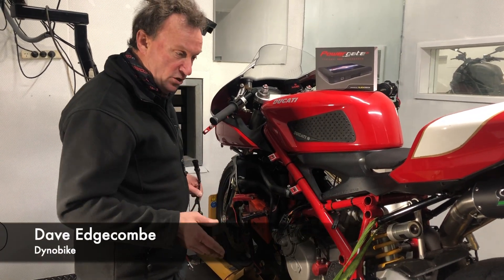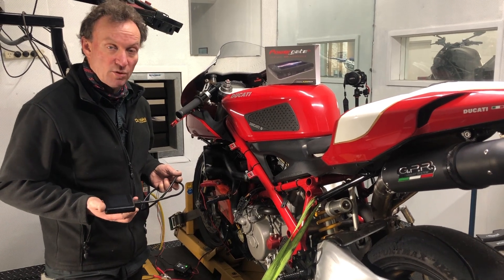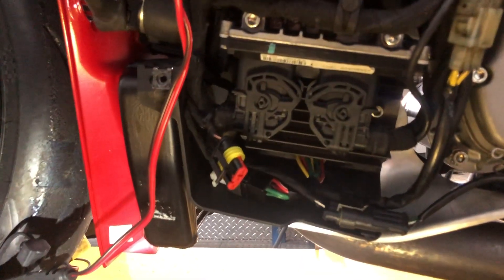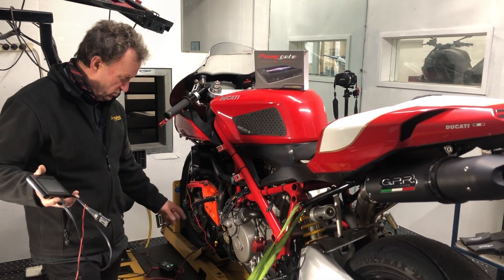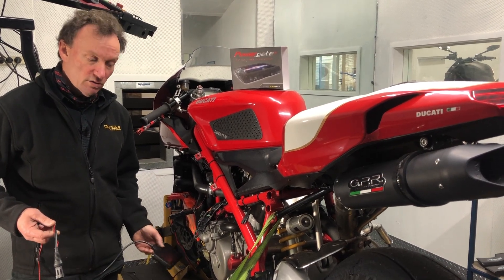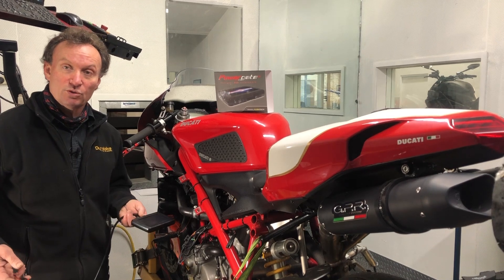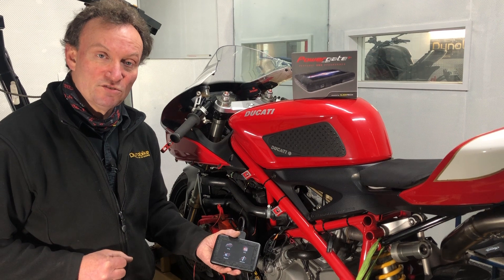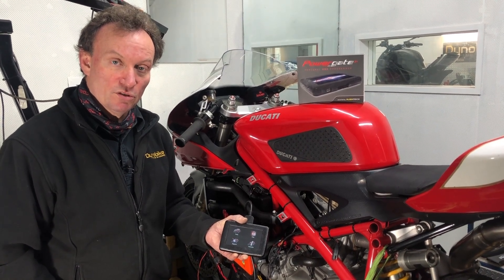Powergate 3+: The nifty tool you never knew you needed. Until now…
DESCRIPTION:
The Powergate 3+ is a clever and convenient personal OBD (onboard diagnostics) programmer that allows you to program your bike’s ECU and switch between maps with ease.

The benefits?

When you buy a Powergate 3+ from us, the handheld unit is specific to your make and model and comes preloaded with two of our custom maps. These are specifically suited to Australia’s conditions (fuel quality and climate) as well as your bike’s exhaust and air filter. Switching between maps, including back to the original factory map (for warranty work, for example), is quick and easy.

Having your motorcycle’s ECU custom tuned is a surefire way to get the best from your bike and riding pleasuring by:
• Increasing horsepower and torque throughout the entire rev range
• Improving fuel use
• Improving engine smoothness and throttle response, thus overall rideability.

All maps are expertly created here in Melbourne by Dynobike’s David Edgecombe, a former Team Suzuki and Honda race team mechanic with more than 40 years’ experience.

In this video, Dave gives us a few tips and explains the features and benefits of the Powergate 3+.